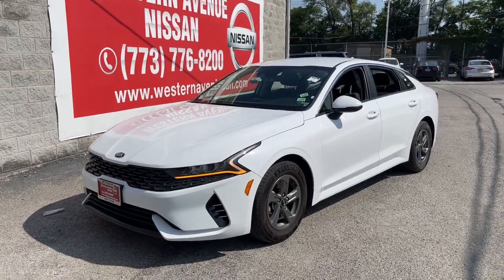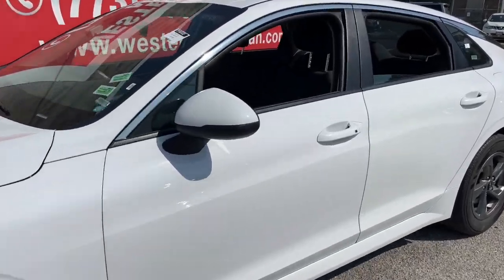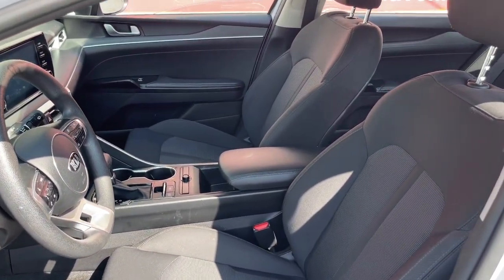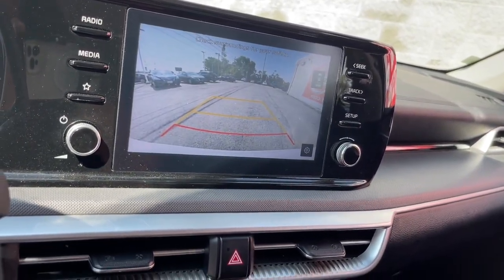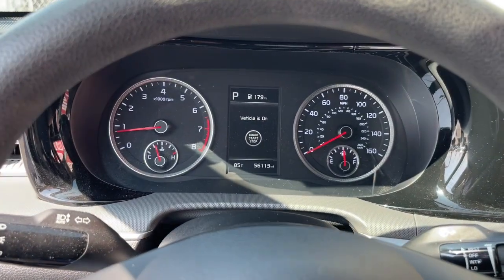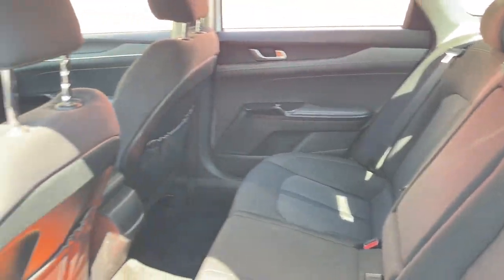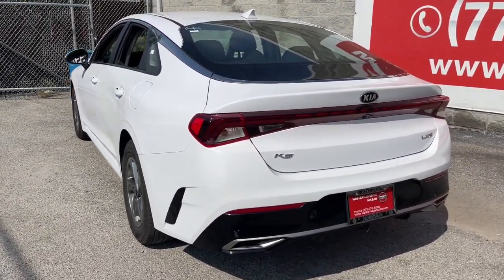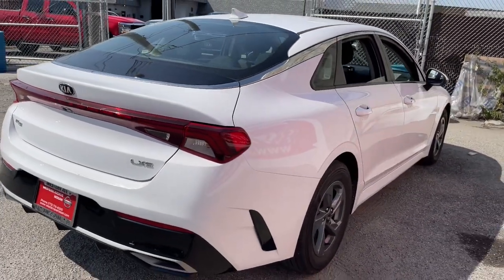2021 Kia K5 Chicago, Matteson, Oak Lawn, Orland Park, Countryside IL P16122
Glacial White Pearl [LISTING TYPE] 2021 Kia K5 LXS available in Chicago, Illinois at Western Ave Nissan. Servicing the Matteson, Oak Lawn, Orland Park, Countryside IL area.

CARFAX One-Owner. Clean CARFAX. Priced below KBB Fair Purchase Price! Odometer is 588 miles below market average! Glacial White Pearl 2021 Kia K5 LXS FWD 8-Speed Automatic 1.6L I4 DGIbrbrRecent Arrival! HUGE INVENTORY REDUCTION SALE GOING ON NOW!! NO CREDIT, LOW CREDIT NO PROBLEM . WE HAVE THE TEAM TO HELP YOU GET INTO A GREAT DEPENDABLE RIDE.